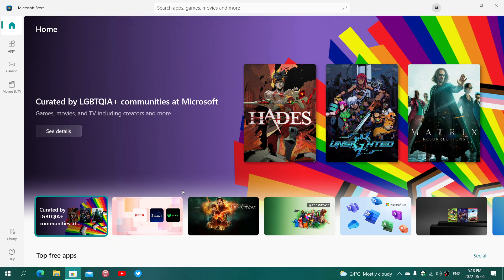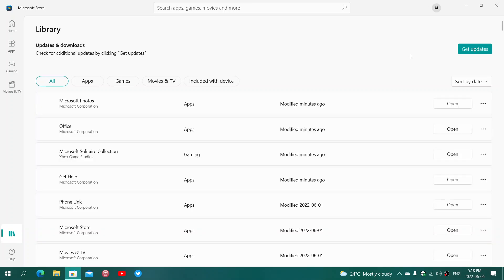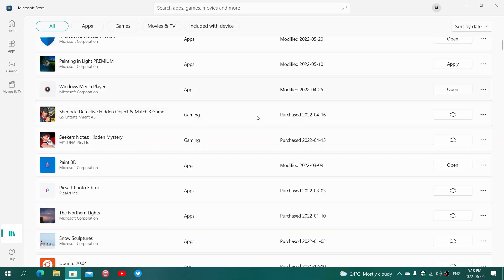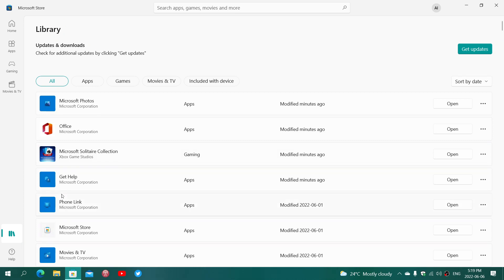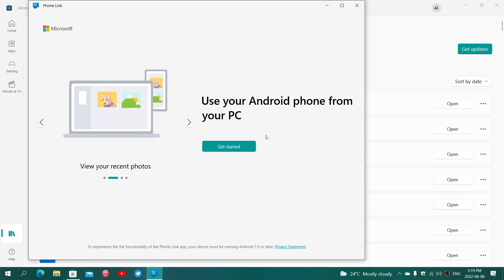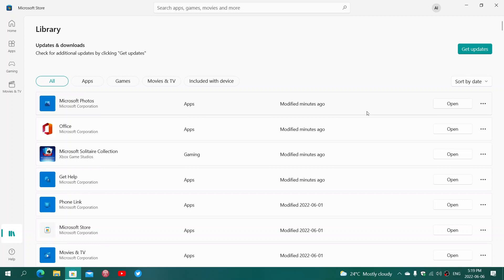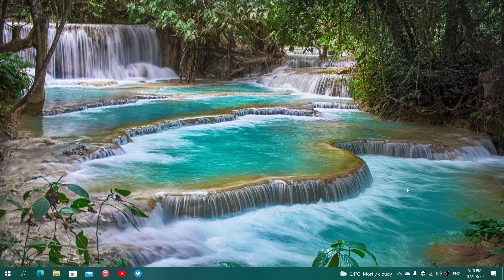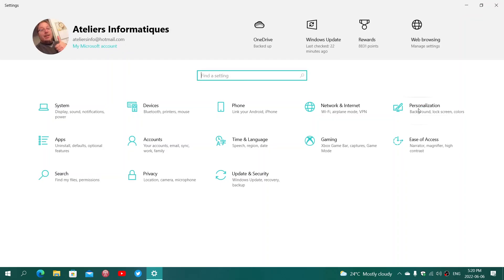Windows 10 new features will be through the Microsoft store app updates in the future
Windows 10 core apps and store apps are going to get improvements over time, it might be the only place where you will see that.